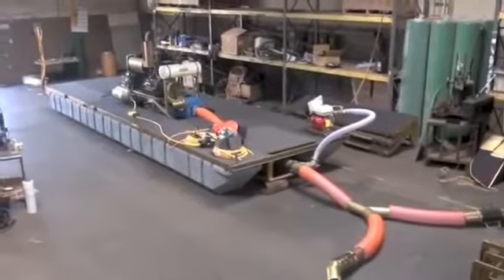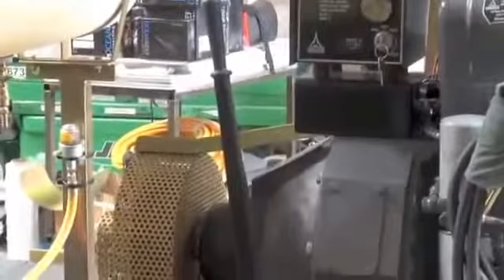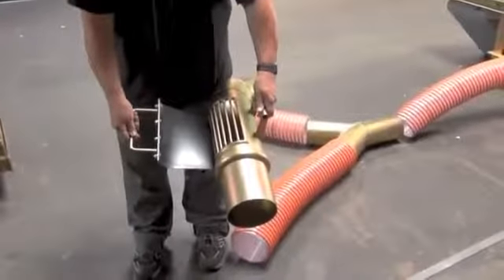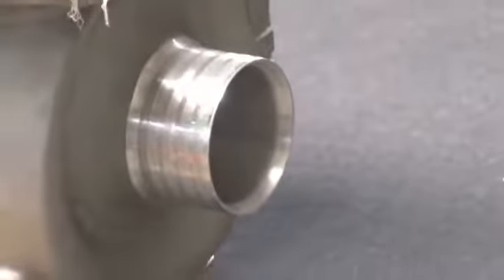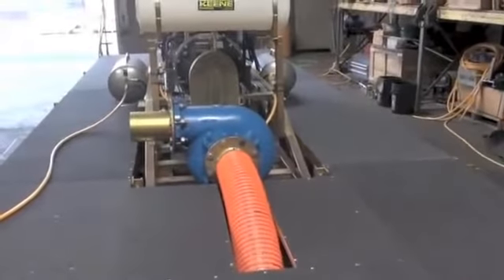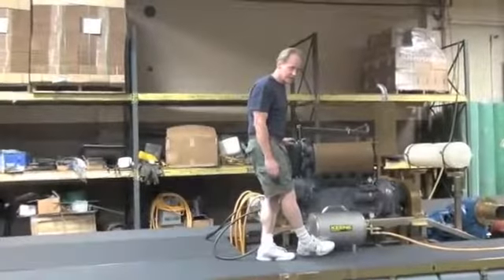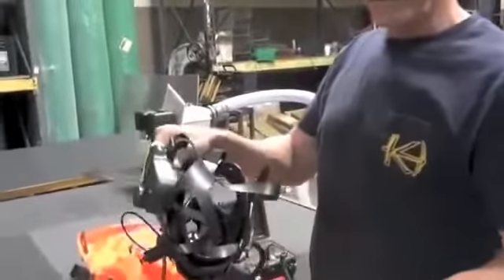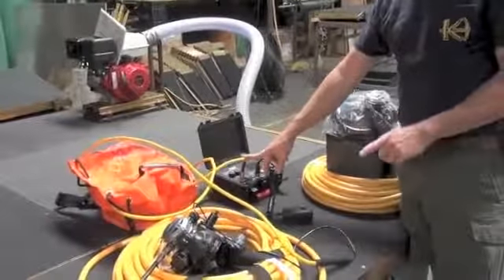Gravel Pump Operation Set Up Part 1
This is a 6” gravel pump system basic walk through.  This gravel pump system is capable of pumping up to 95 yards per hour on paper in my personal experience we can pump up 25 to 35 yards per hour.   This 6” gravel pump dredge can pump material thousands of feet away.  The pump can pass up to a 5.5” sphere.  This dredge can be used to pump out lakes, marinas, golf courses and even work in diamonds fields in Africa.